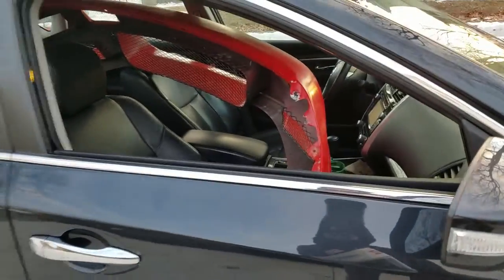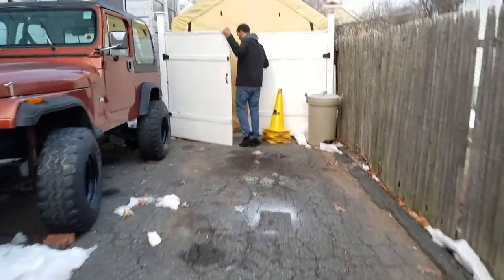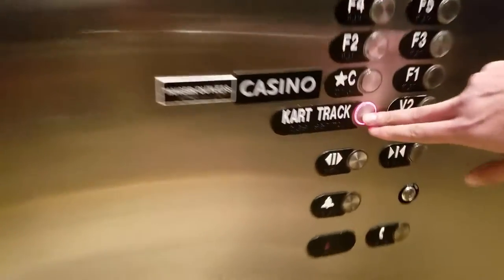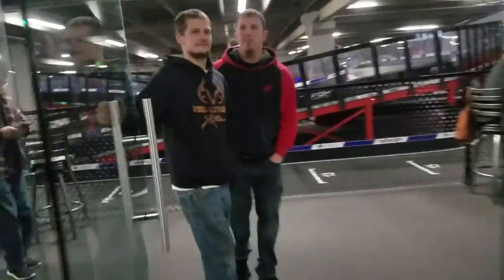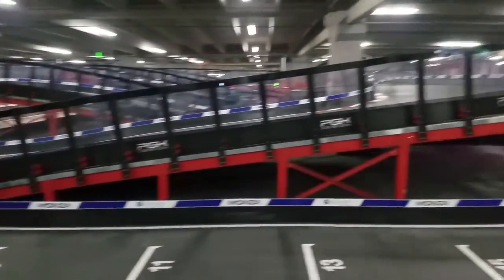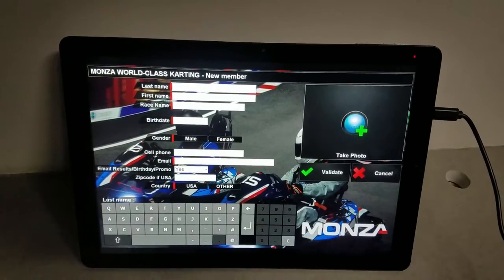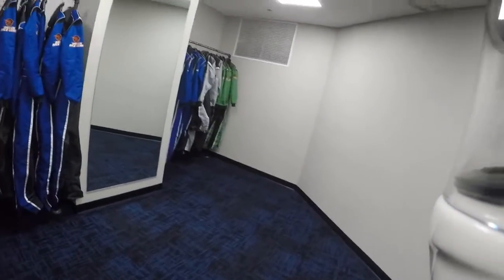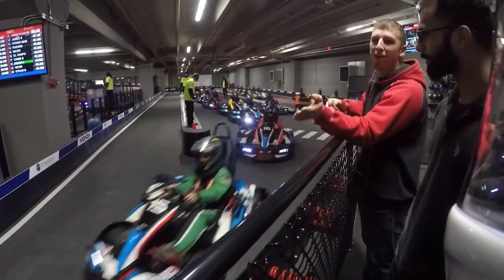FoxWoods Casino Presents Monza Go-Karting (Racing & Review) Ep.2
Episode two of our R&R brings us to Foxwoods Casino located in Connecticut. Here they have a state of the art facility with Gas karts, great sound system, and awesome hospitality. On a scale from 1-10 we have complied our thoughts on how the facility is rated in our opinion.

Price: $30.00 (6 out of 10)
Time on track: 8 Min (4 out of 10)
# of Racers: 15 ( 3 out of 10)
Facility: Casino (9 out of 10)
Kart Type: Gas (9 out of 10)
Kart Speed: (8 out of 10)